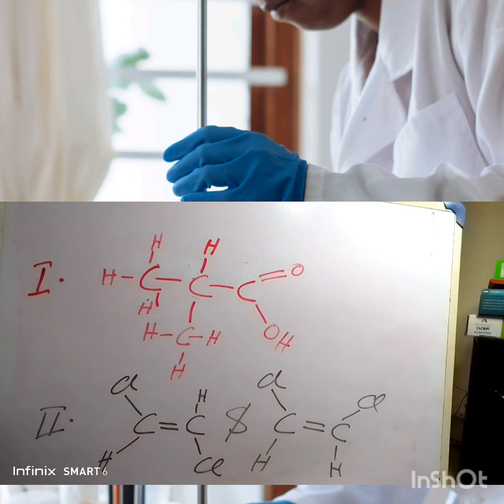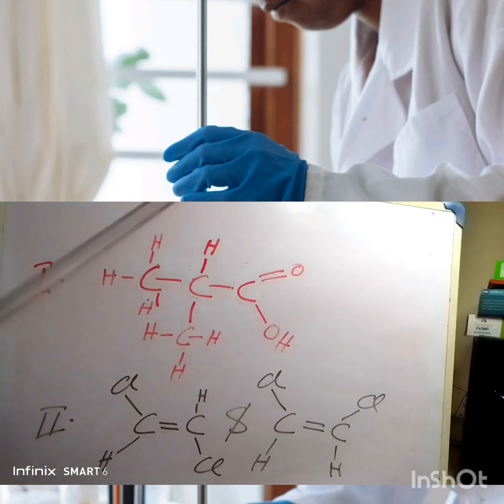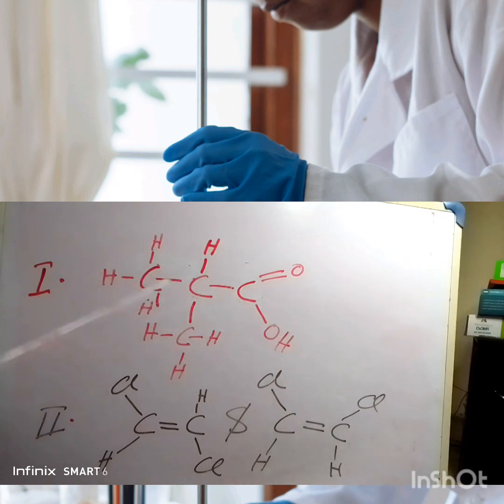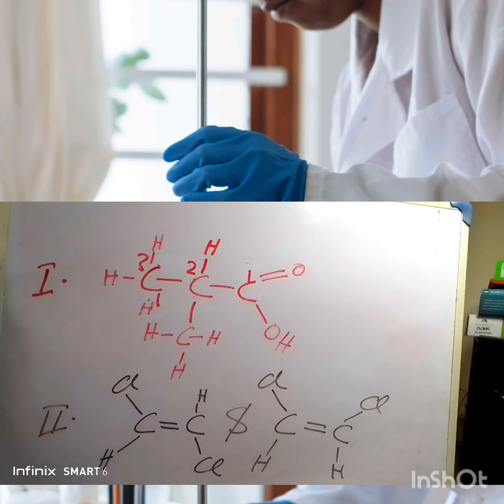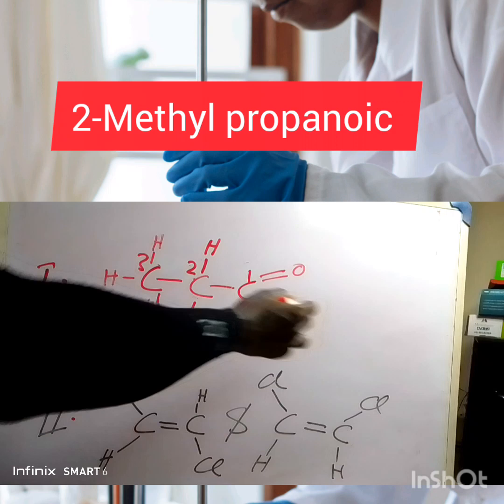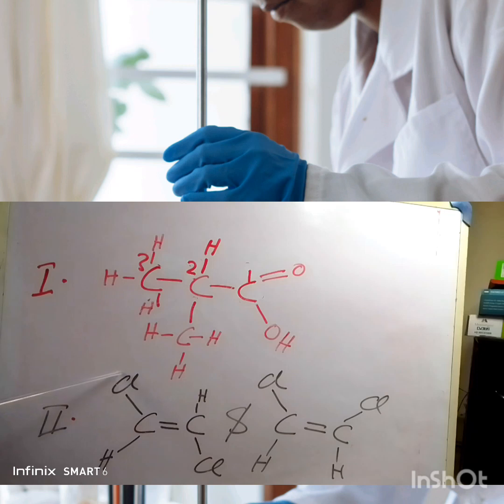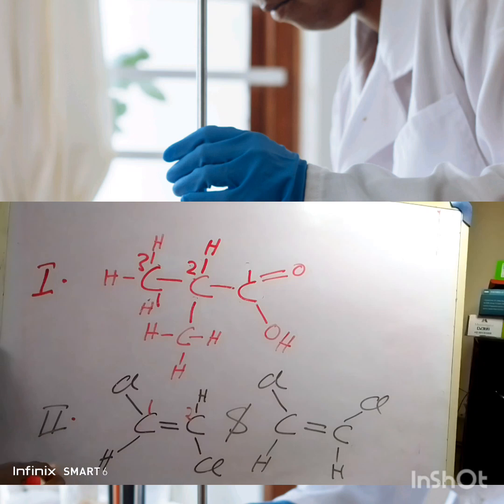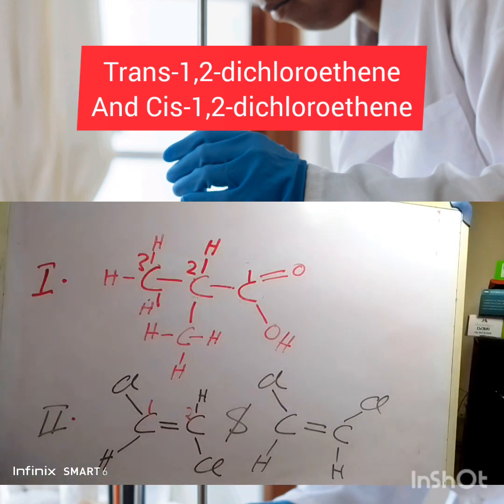How to Name alkanoic and Geometric compounds